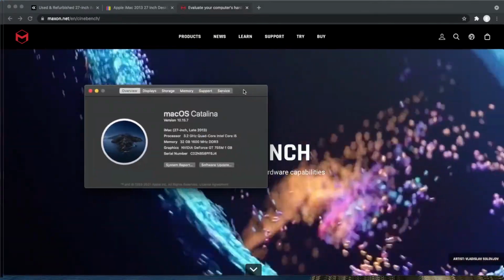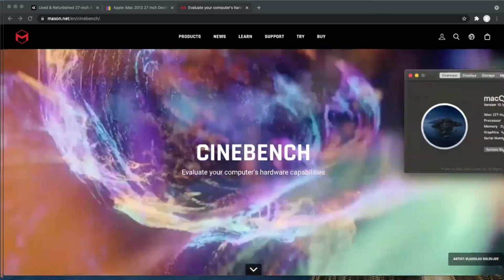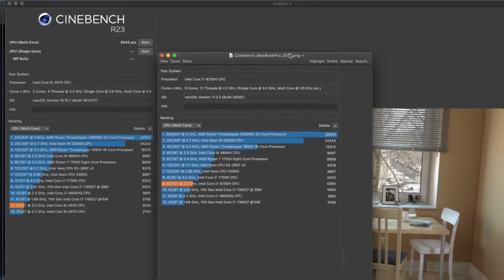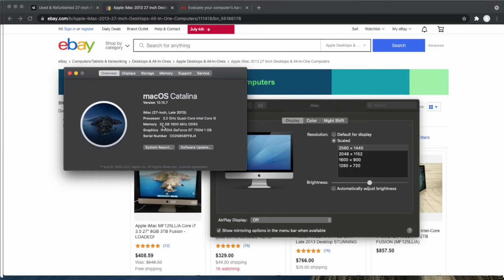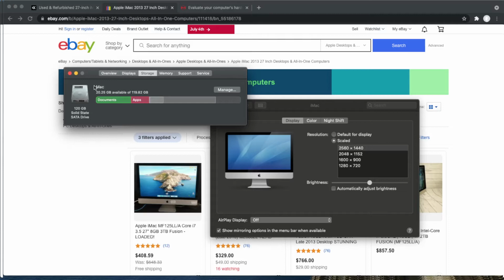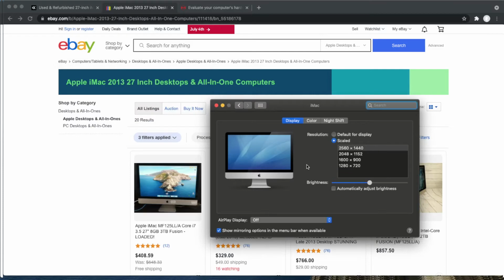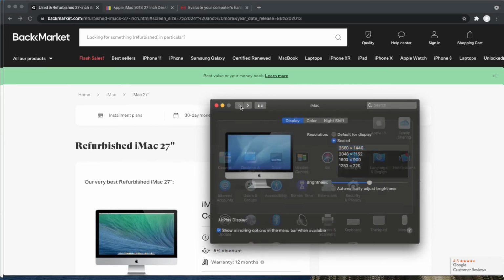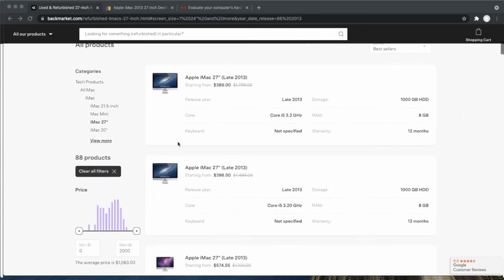Affordable Powerful Used Mac Everyone Overlooks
An affordable Mac option for new developers, students, or those who wants to try out a Mac.  Late 2013 27 inch iMac with Intel i5, 32 GB of Ram, running Catalina OS, Cinebench score.

Affordable Macs for everyone.

Using an old iMac for development or general usage.